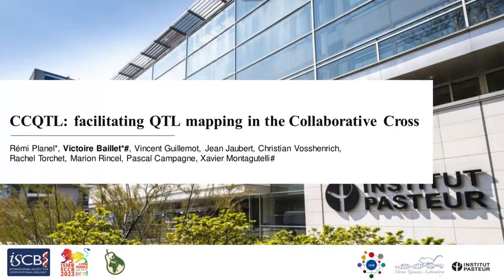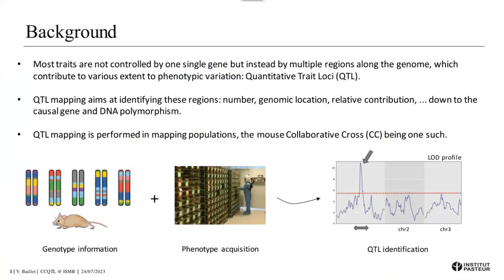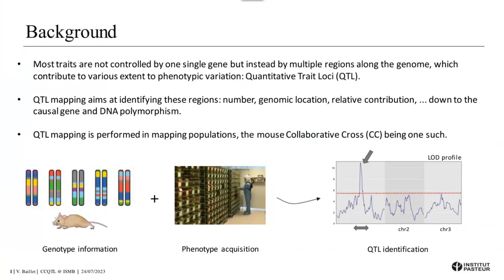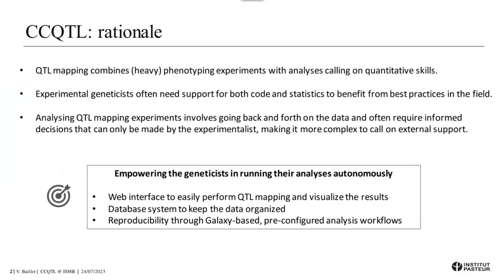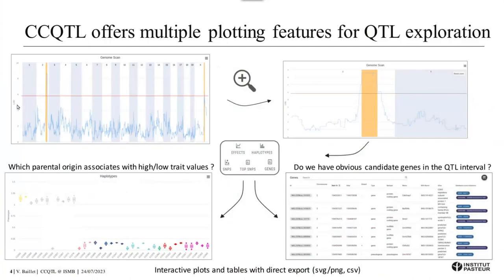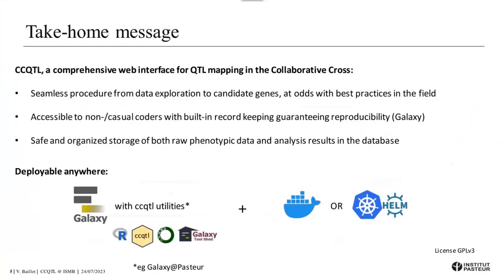BOSC2023 S3ad Victoire Baillet, CCQTL facilitating QTL mapping in the Collaborative Cross